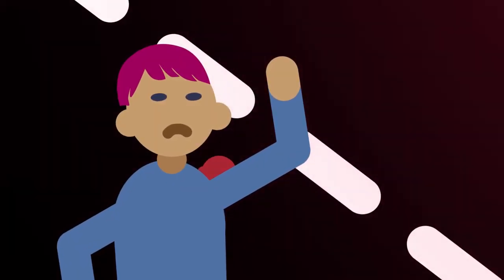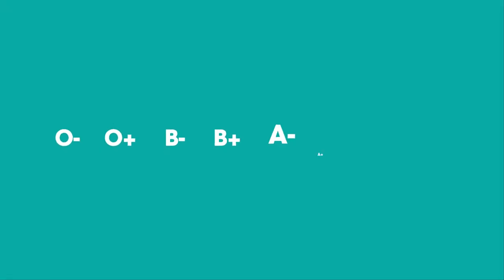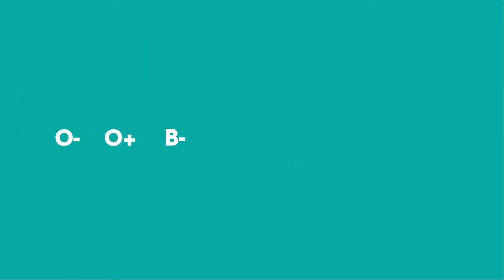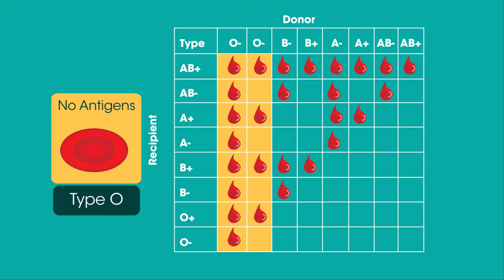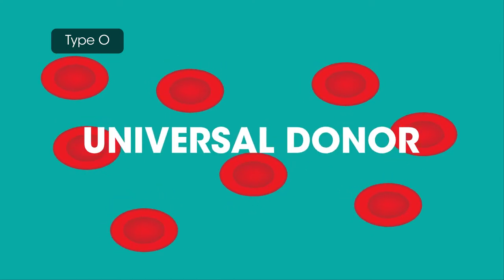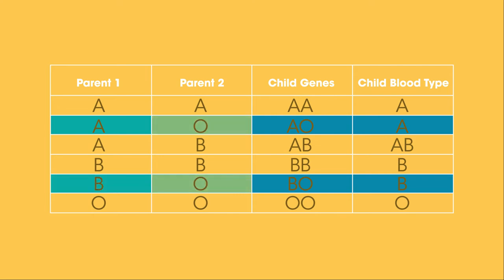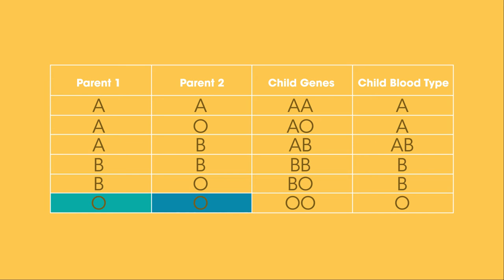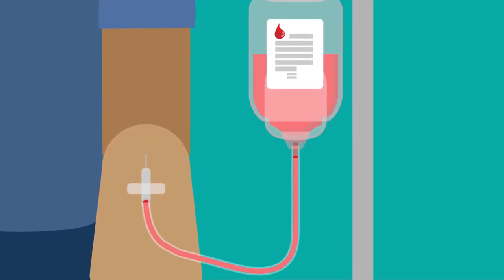Blood groups | Physiology | Biology | FuseSchool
Imagine you’ve been involved in an accident. You’re bleeding and are rushed to the hospital.

Thankfully you’re given a blood transfusion, to replace your lost blood.

But you can’t just have blood from any old donor... In fact, when Doctors first attempted blood transfusions in the 17th century they were unsuccessful and patients died.

How do medical teams now know what blood to give to which patient?

Different people have different blood types or groups. You can be either: O, B, A or AB.

If you’re given a blood transfusion, you must have blood which is compatible with your blood type.

In this video, you will learn a bit more about Blood Groups.

CREDITS
Animation & Design: Reshenda Wakefield
Narration: Dale Bennett
Script: Thea Davies & Bethan Parry